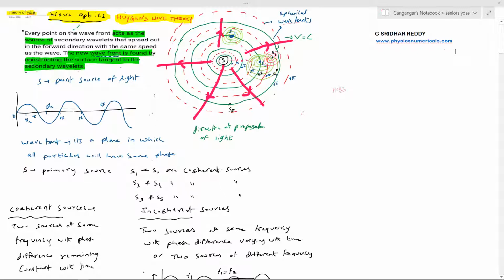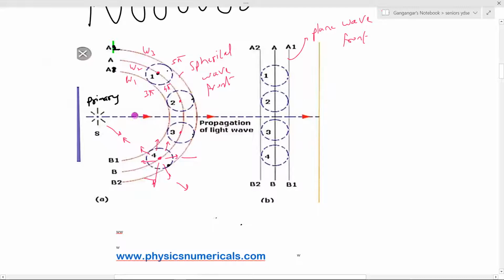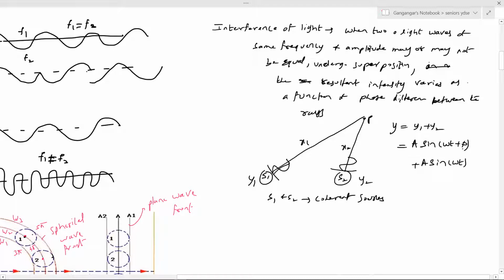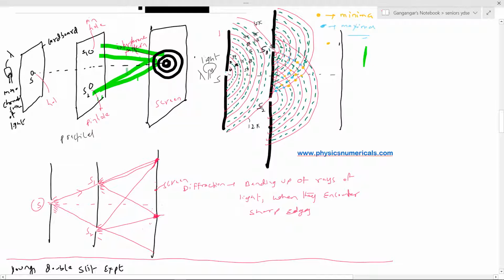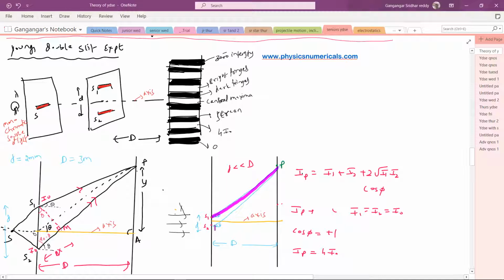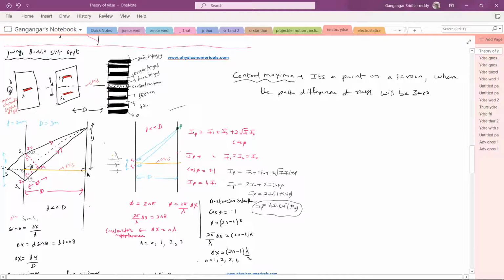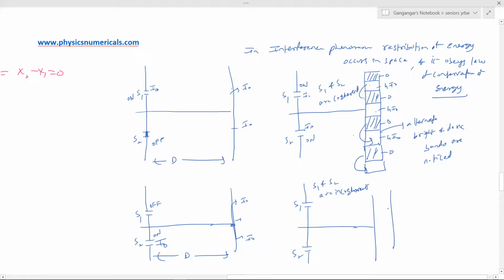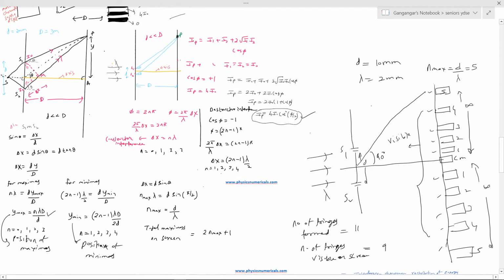22/1] "Understanding Huygens' Principle,Wave Optics & Interference of Light - YDSE Class 12 Physics"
waveoptics jeeadavanced physics Wave optics class 12,Interference of light class 12,constructive interference,destructive interference,young's double slit experiment class 12,interference of light waves and young's experiment,coherent sources,Huygens principle class 12,Fringe width derivation class 12,Phase difference and path difference class 12,jee advanced,iitjee physics,jee mains,